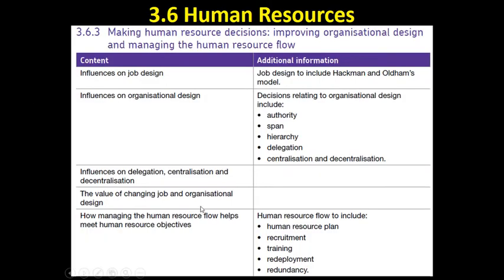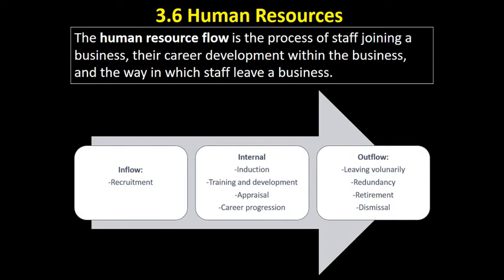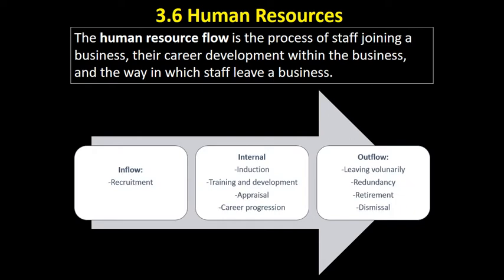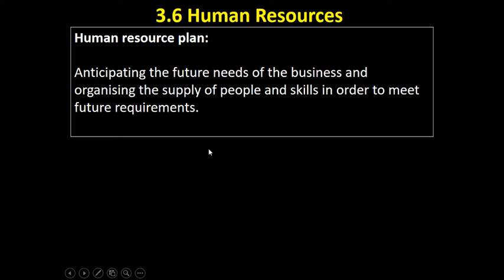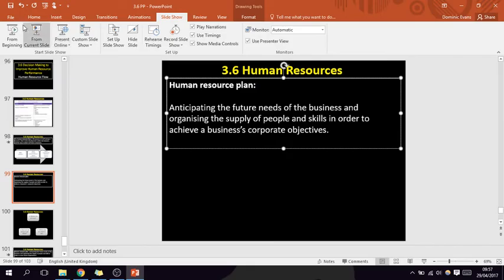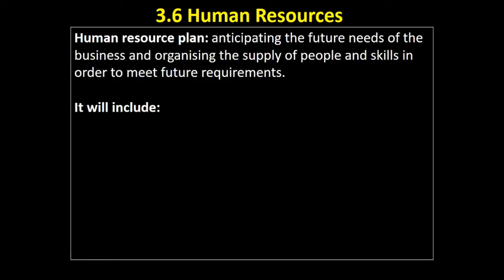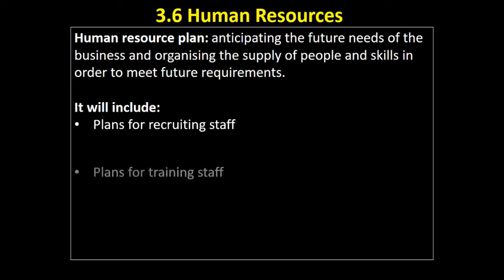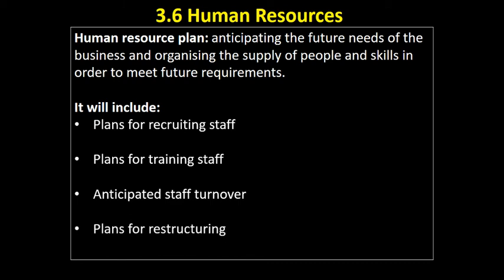3.6 16 The HR Flow and HR Planning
This video defines the HR flow and looks at the contents of HR plans.